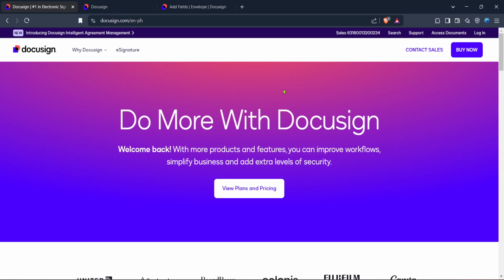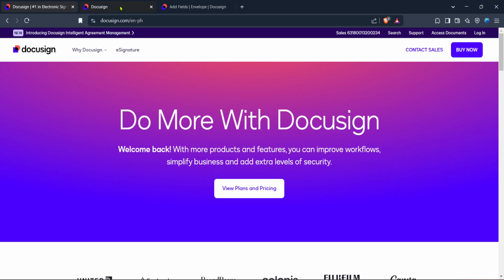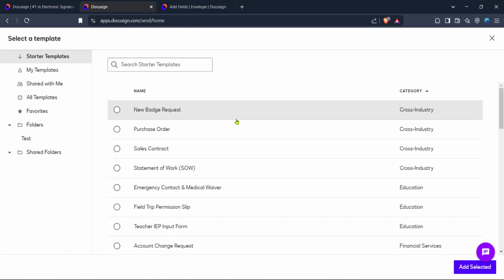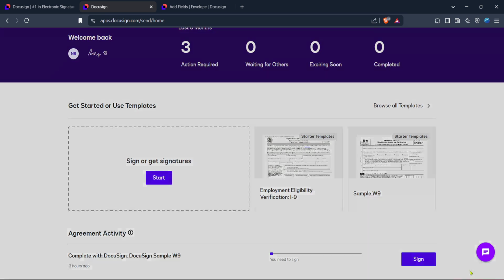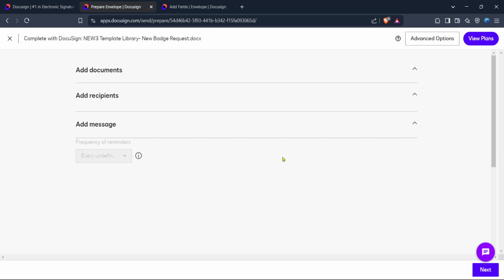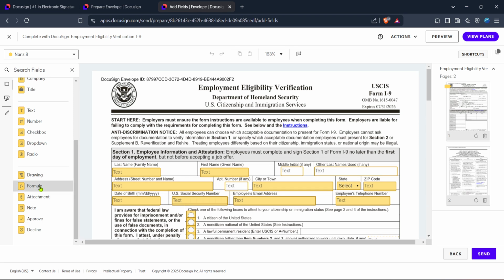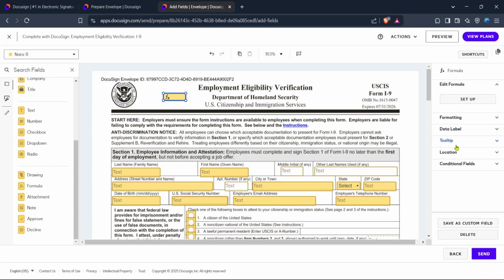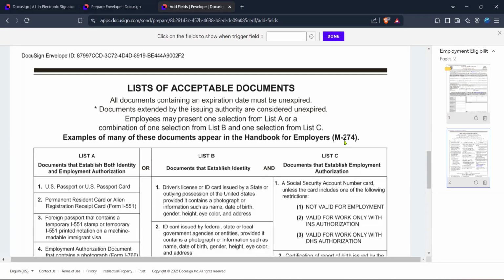How to Create Docusign Documents with Conditional Sections in Docusign (Full 2025 Guide)